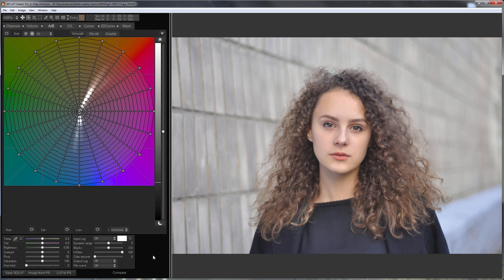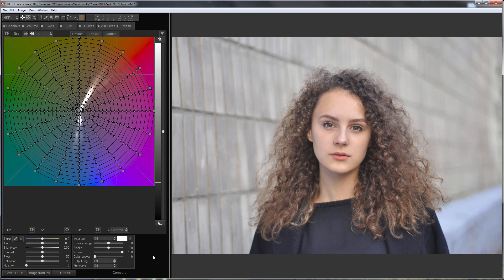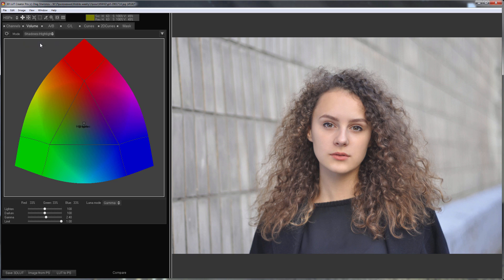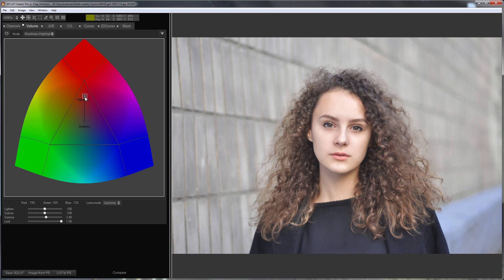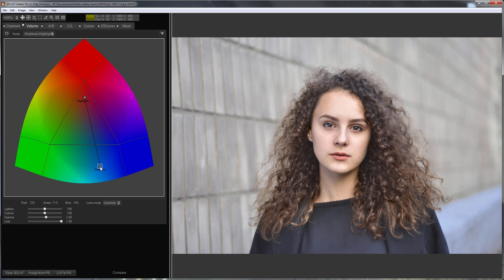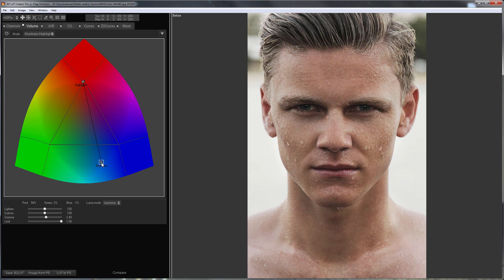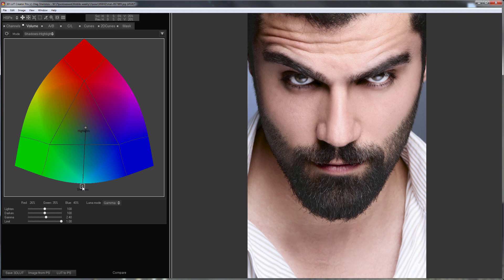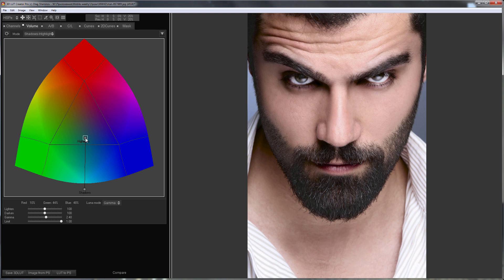Speedy grade in 3D LUT Creator, Part 42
Hello! In this video, I will show you one of the ways to quickly increase contrast on skin.

I will increase contrast using Volume tool. It works like a channel mixer applied on an image in Luminosity mode. There is a separate video about Volume tool; I will leave a link to it in the comments. I’ll go to Volume tab and switch it to Shadows-Highlights mode. Two points have appeared instead of one. One point is responsible for the shadows, another controls the highlights.

Skin color is a warm shade. If I move the point that is responsible for the highlights up towards the red, the warm shades in the highlights will become even brighter. Here is how it works. If I move Shadows point down further from the red, the warm shades in the shadows will become darker. Let's compare before and after images. The contrast on the girl’s face has increased. I’ll load another photo. The skin in the highlights here can be made even brighter; I’ll leave the shadows as they are. Here is a photo before, here is after. The last photo looks slightly overexposed, so the highlights can be made even darker than they appear on the original image. I’m going to make the shadows even darker. Here's what happened. Here is a photo before and after using Volume tool in Shadows-Highlights mode.

This method is very simple, but quite effective. I hope you enjoyed it! Bye everyone!